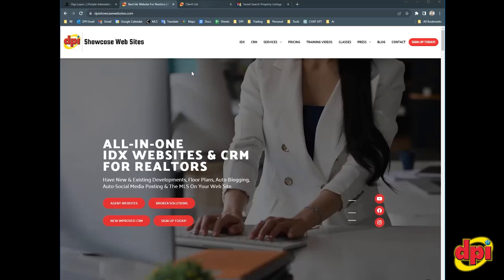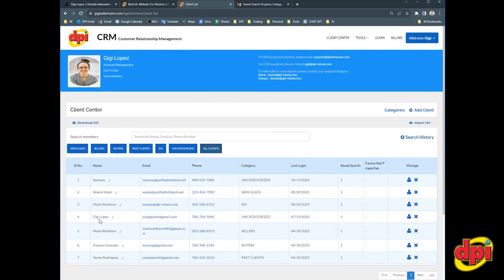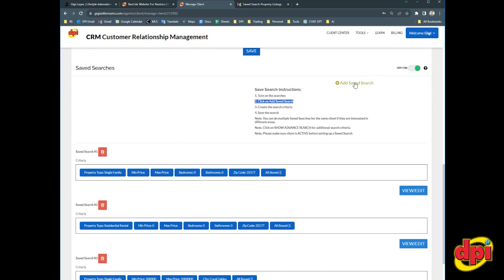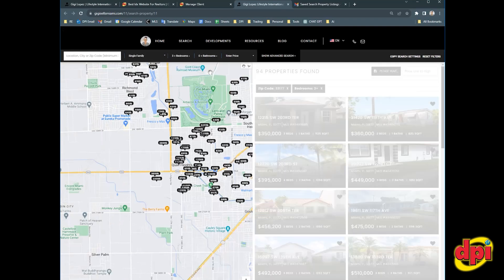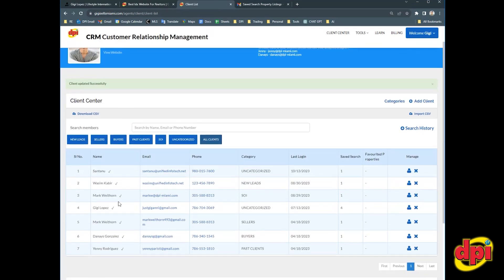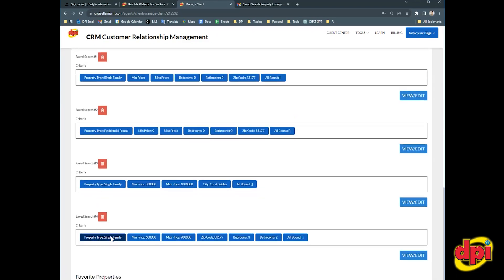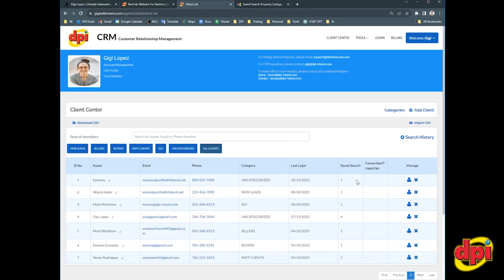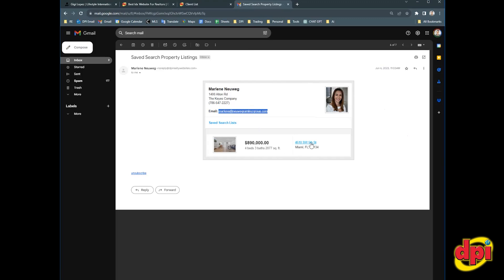How To Setup Listing Alerts for your Buyers [inside your Automated DPI CRM] | Mark Weithorn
Your DPI CRM allows you to setup a listing alerts for your buyers in your database. All you have to do is set this "saved search" feature once for a specific contact in your database, and they will hear from you via email everytime there's a new listing inside the search criteria you set for them.